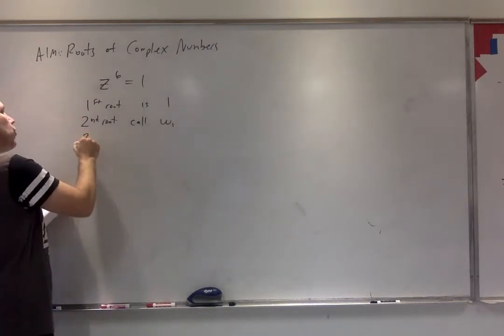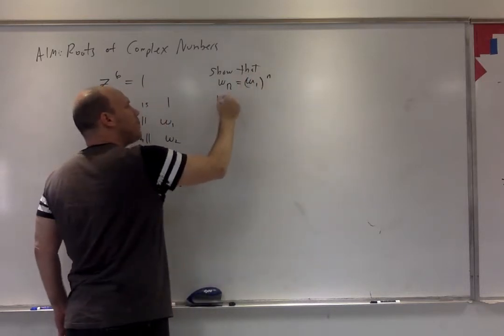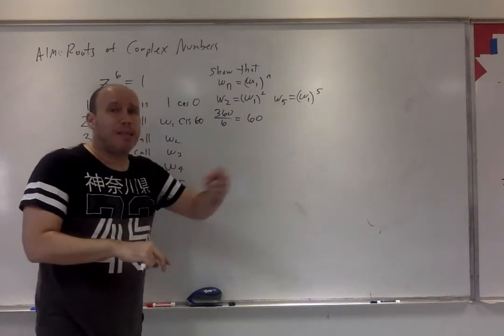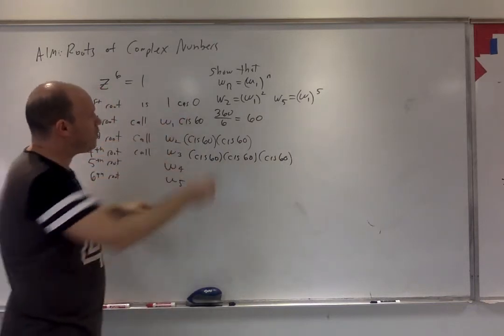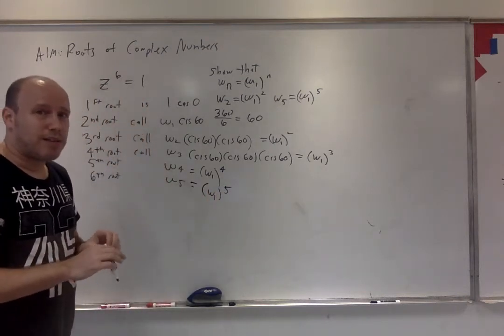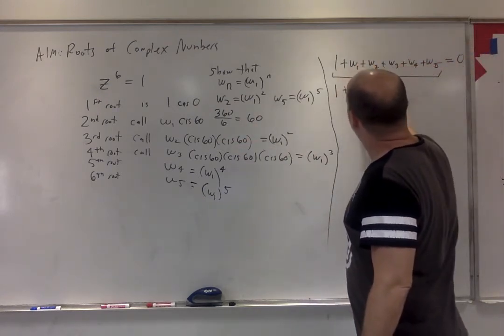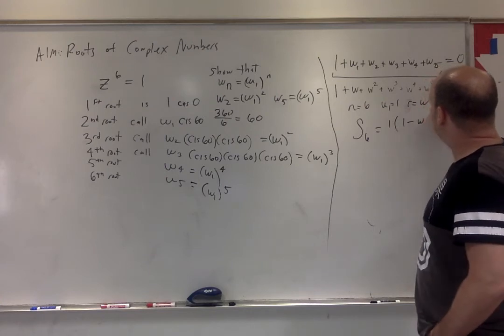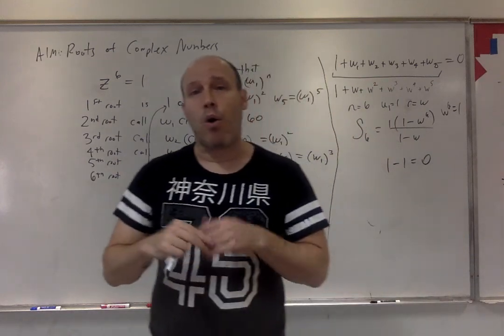sum of the roots of unity